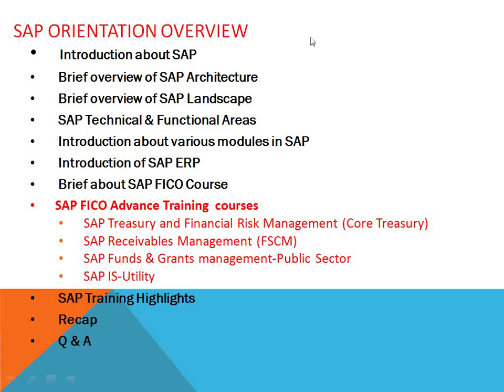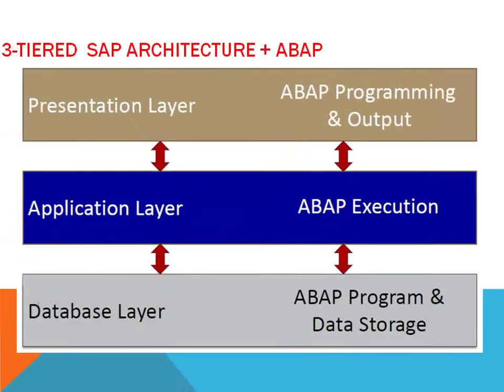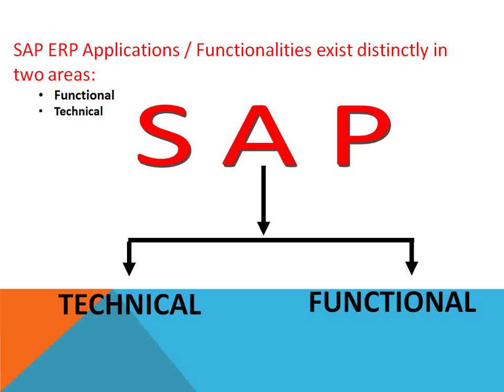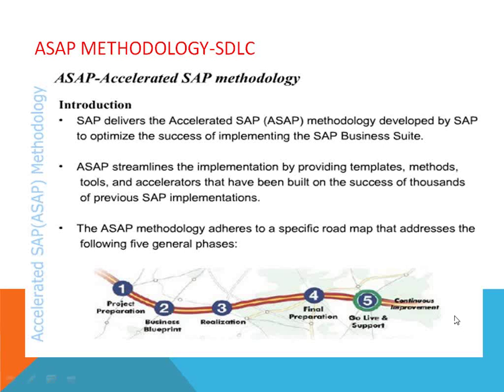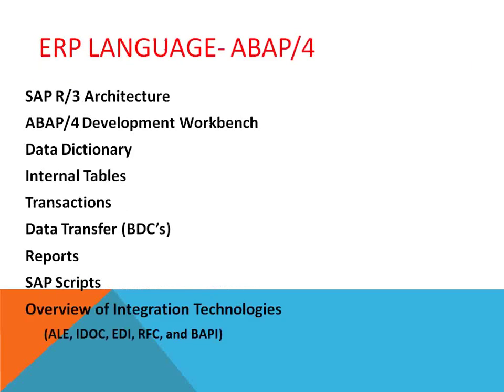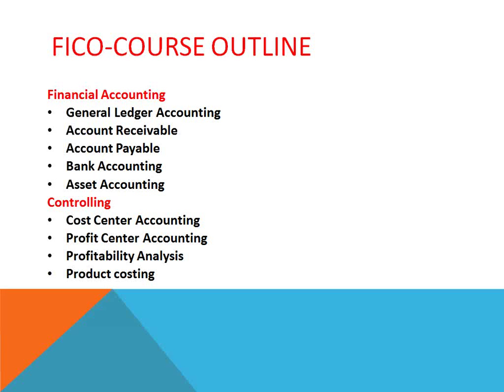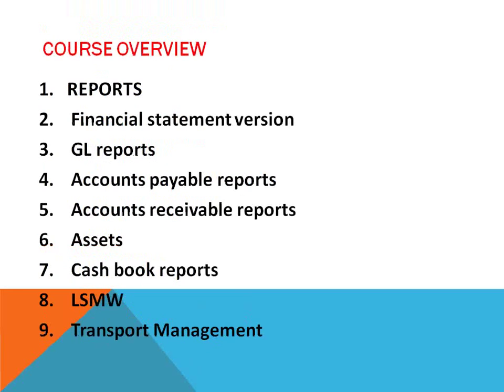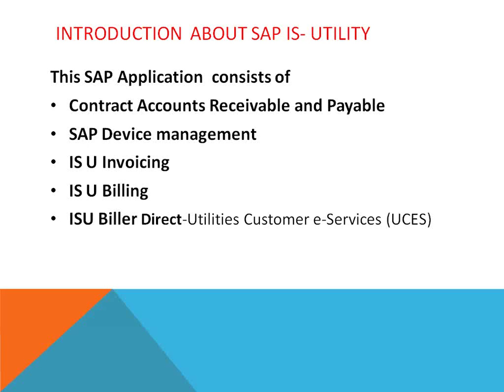SAP FICO Orientation Session | TekTaurus Education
We offer training in various courses like Agile &Scrum BA, QA(Selenium), BigData Hadoop, SAP S/4 Finance (S/4 Enterprise Management),SAP HANA, SAP BW 7.4 on HANA, SAP FICO, SAP SuccessFactors, Salesforce, Tableau, Java(core & Advanced), Angular JS, Workday HCM, Blockchain, SAP UI5 & Fiori & PMP Certification Training.

TekTaurus Education
1967 Route 27, Suite 27,